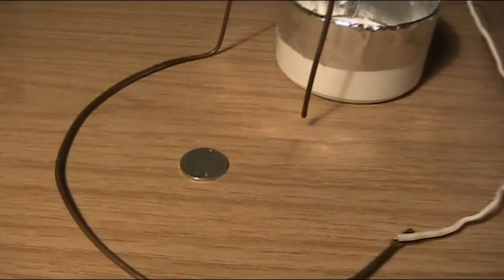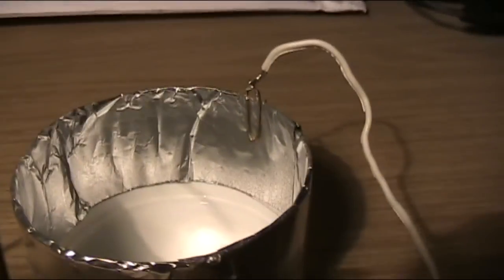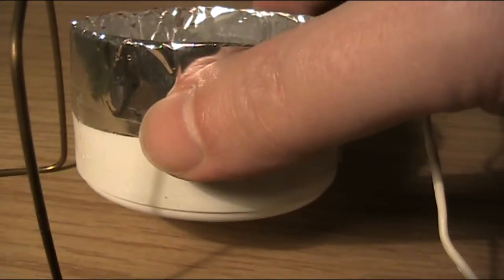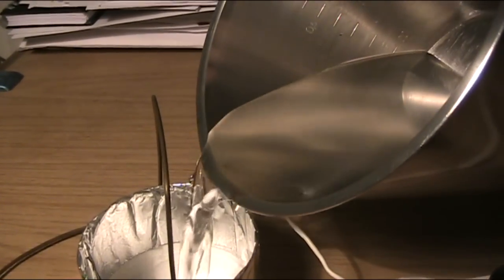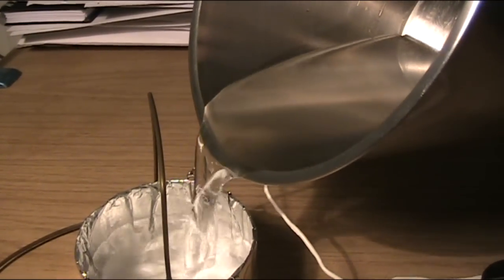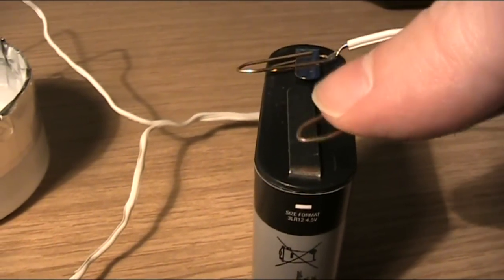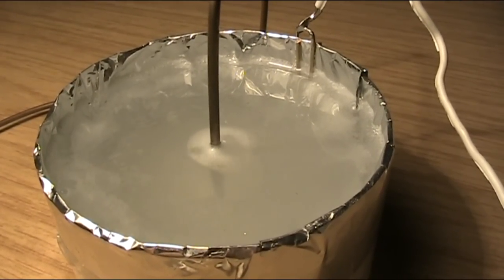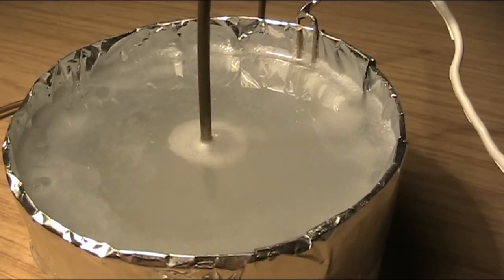Water rotating in a magnetic field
When an electrical charge travels through a magnetic field, in a direction perpendicular to the field, it is deflected in a 3rd dimension in a direction perpendicular to both the direction of its own movement and the direction of the field. The result in this experiment is that the water rotates. The same principle is used in the cathode ray tube used in old television sets. There the charges move through vacuum, whereas here they move through water.

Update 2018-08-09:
The rule that determines which of the two perpendicular directions will be the case is usually called "Fleming's Left Hand Rule". Exactly why the rule is that way, and not the other way around, requires a longer explanation, and they touch upon it on that page.

If the magnet is flipped, or if the current direction is flipped, then the rotational direction will also flip. If both magnet and current is flipped, the rotational direction will not change.

I should also clarify what I indicated in my original description that it is the ions in the water (sodium ions and chloride ions) that are deflected (causing rotation) and they in turn cause the water to rotate with them, so it is not the water directly that rotates so to say.

I got a question related to this:
Is it because of the polarising effect of water molecules?

Here is what I replied:
Not exactly, it is because ions from the salt in the water (i.e. charges) are moving between the center pin and the circumference. Charges moving in a magnetic field are deflected. The water is pulled along with them. There are both negative and positive ions, so they move both towards the pin and away from the pin. The net effect of those two radial movements is zero so to say, so water is not moving in any of these two radial directions. But both the negative and the positive ions move in the same deflected direction (which is one of the two directions that are perpendicular to the radial directions) so there is a net effect of that movement, and that pulls the water along. So rotation occurs.

Here is another related question:
Which charge is rotating ?  Na +ive or  Cl -ive ?

My reply:
Both are rotating and both have the same rotational direction.

The rotation of a moving charge is determined by the direction of the magnetic field and the direction of the electrical current that the moving charge corresponds to. The Na+ ions and the Cl- ions are of course moving in opposite directions, but they both correspond to an electrical current going in one and the same direction.

In other words, when Na+ ions are going in one direction, they represent a current going in the same direction as the current corresponding to Cl- ions going in the opposite direction compared to the direction of the Na+ ions.

You can understand this easily if you think of a simple electrolyis situation. There you have positive ions going in one direction, and you have negative ions going in the opposite direction. But if you think of the electrical current, you have only one electrical current, and it is of course going in only one direction. So positive ions going to the left correspond to the same direction of electrical current as negative ions going to the right.